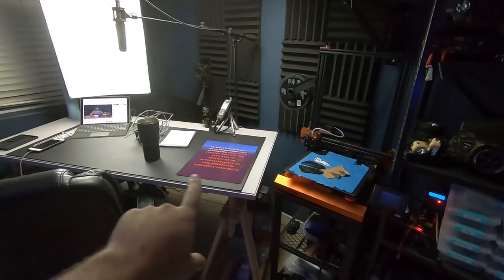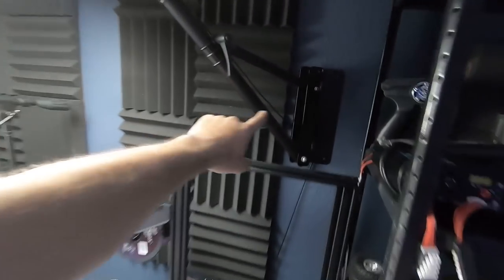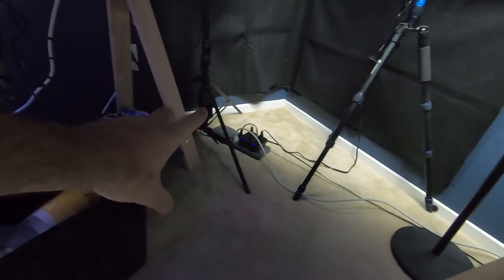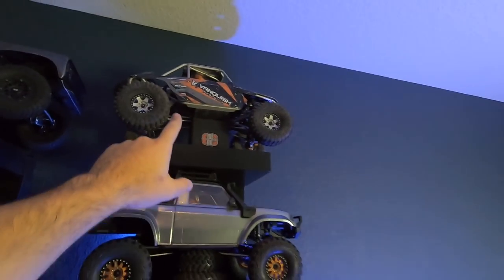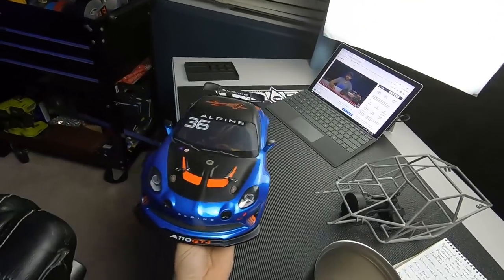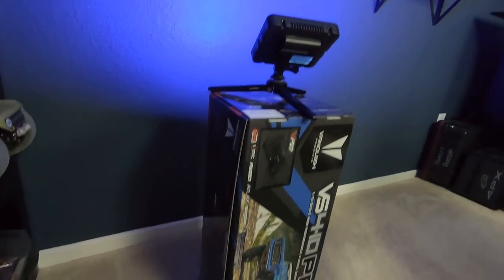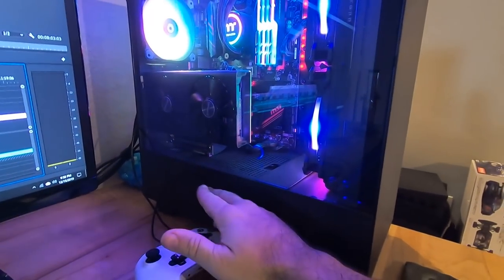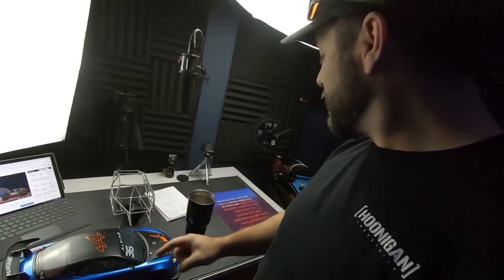Studio Build Ep3 - My setup and PC!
My Studio has been function well over the last several months, but I have continued to tweak things that aren't seen on camera as well. I'm taking this opportunity to show you a full behind the scenes of what my mess looks like in the areas not normally seen by the camera!

LED Softboxes
Zoom H4N Pro Black
Zoom H4N AC Adapter
Hosa Mic Cable
Mic Stand
Audio-Technica AT875R Mic
Wall Mount for Lighting
Remote Control Light Switch
Overhead Spot Lights
RGB Strip w/remote
3 Small Shelves
Sound Deadening Material
3D Printer Cart
Filament Spool Holder
Organizing Totes
NZXT H500i Case
Ryzen 2700X CPU
G.Skill TridentZ RGB 16bg x 2 (2)
MSI X470 motherboard
RX580 8GB GPU
Logitech G602
Extended Mouse Pad
Thermal Take AIO Watercooler
Mechanical Keyboard
34" LG Ultrawide
Card Reader
Headphone Stand
Sound Bar
Audio Switcher
Habit Journal

Instagram.com/HarleyDesignsInc
Instagram.com/HarleyDesignsStudio
Facebook.com/HarleyDesignsInc